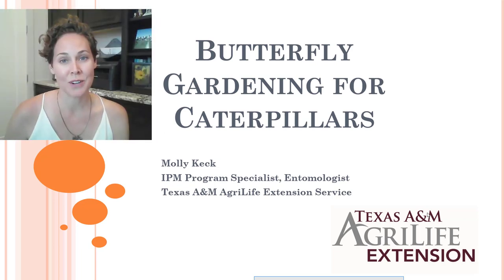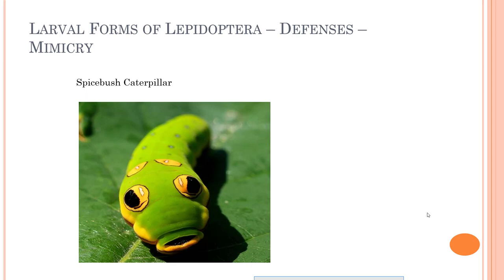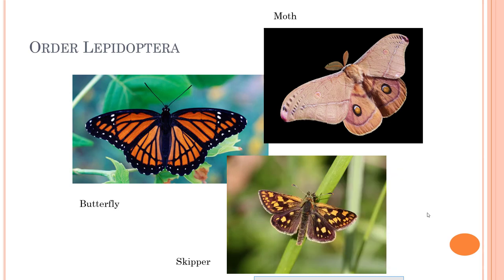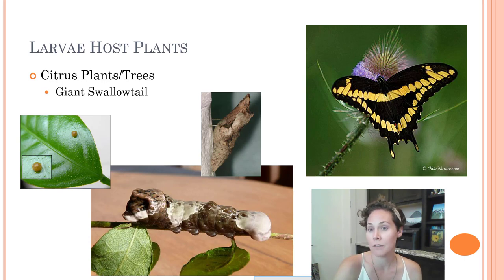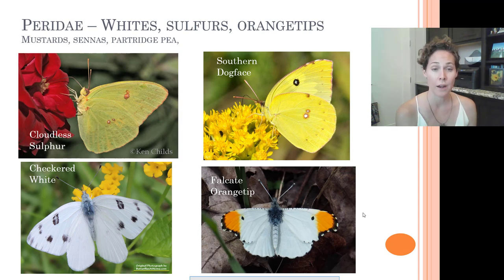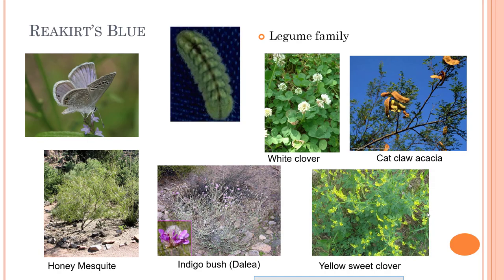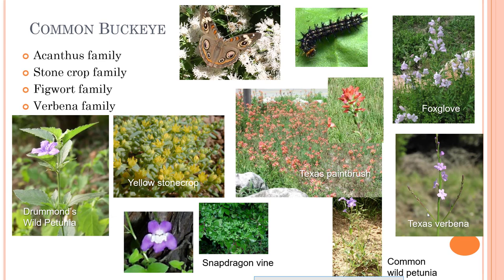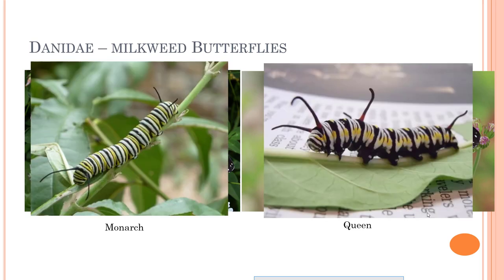Butterfly Gardening For Caterpillars! 🐛🦋*webinar Series*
Would you like a butterfly garden? Well, check out what caterpillars and butterflies like to have with Bexar County Entomologist, Molly Keck.

Happy Gardening! 🌸